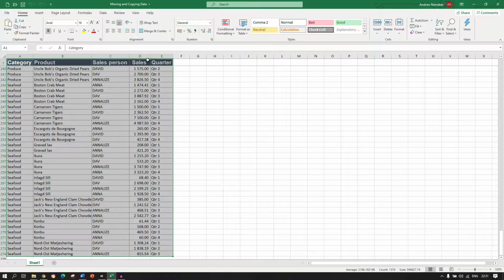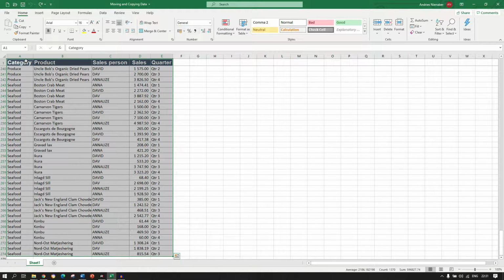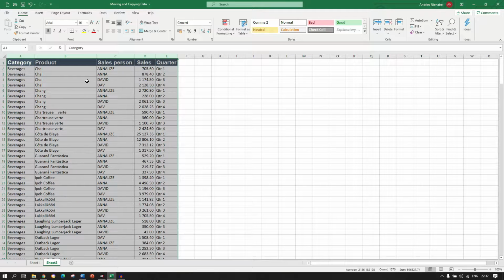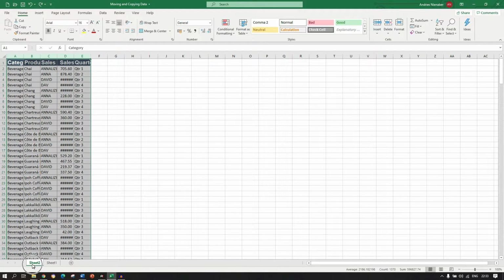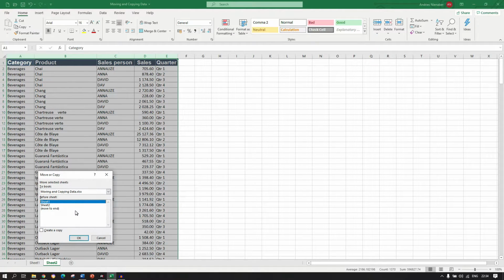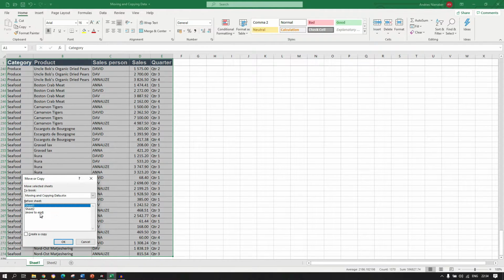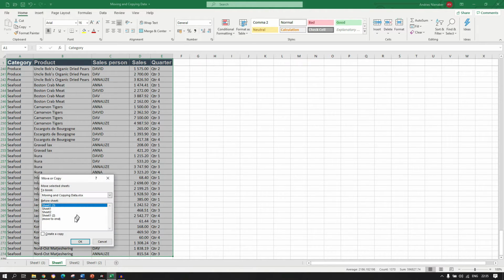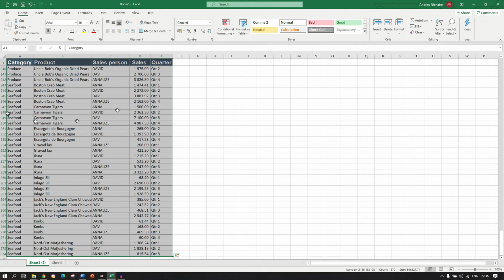Moving and Copying Data in Excel